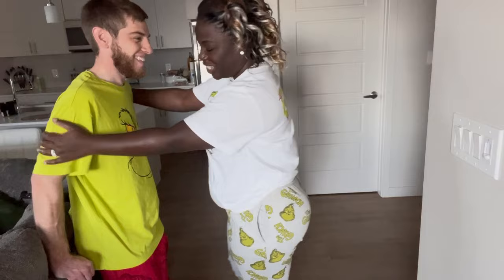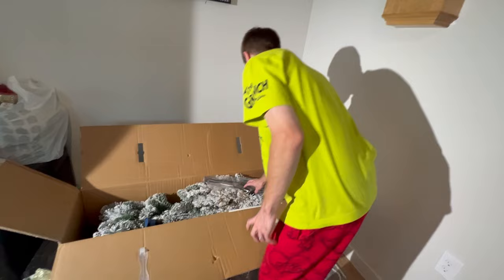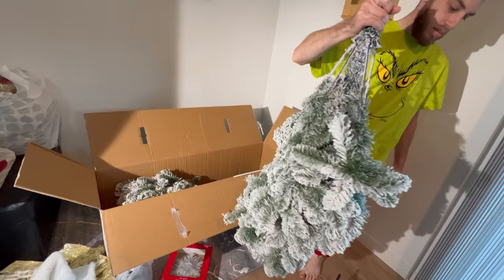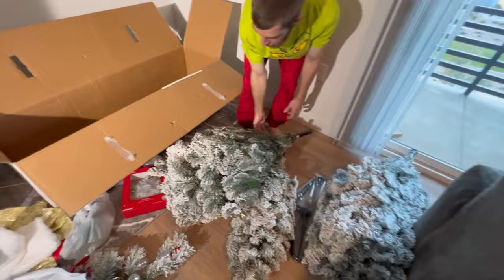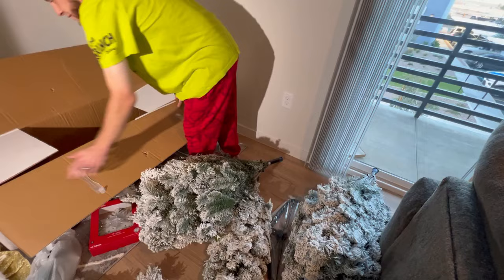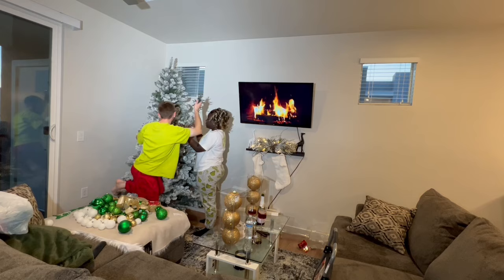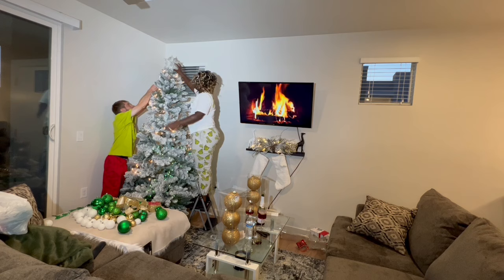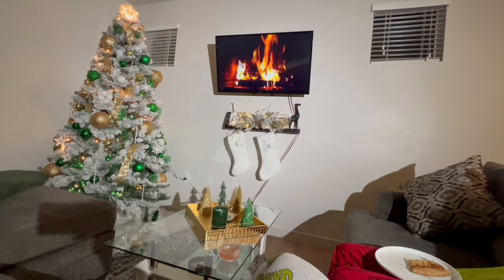PUTTING UP OUR FIRST CHRISTMAS TREE TOGETHER / INTERRACIAL COUPLE /. DECORATE OUR TREE WITH US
Hi Guys!! Welcom to our channel!